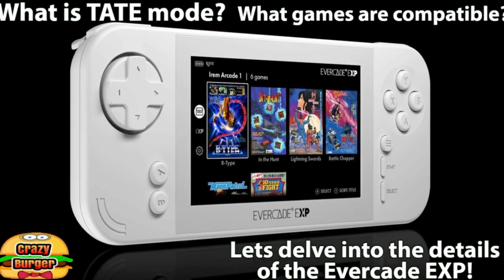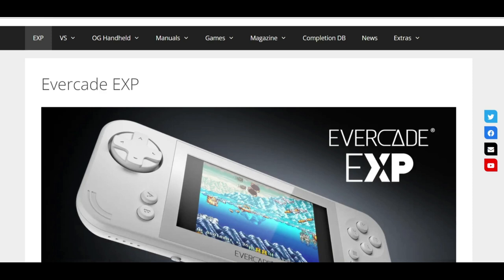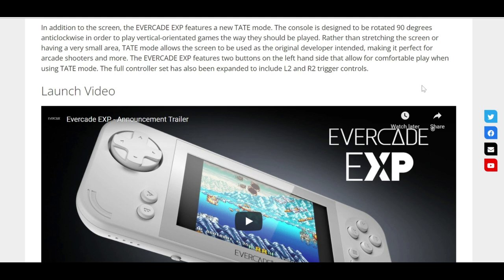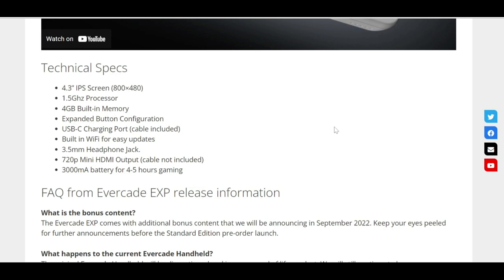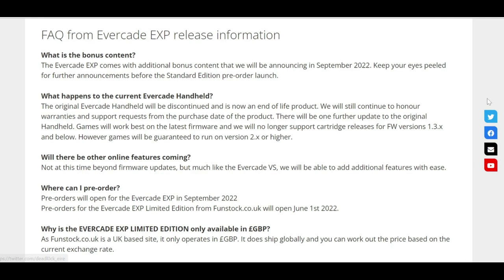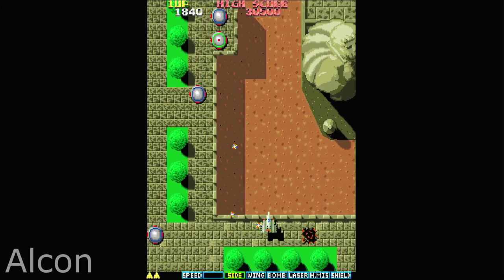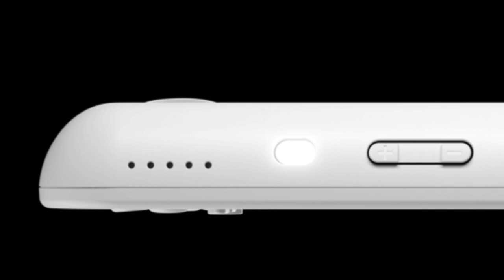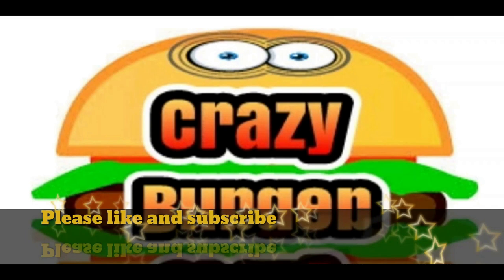Evercade EXP - What is TATE Mode? What games are compatible? - Lets delve into the details and more!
We look at all the details of Blaze's new retro handheld coming Winter 2022 - The Evercade EXP!